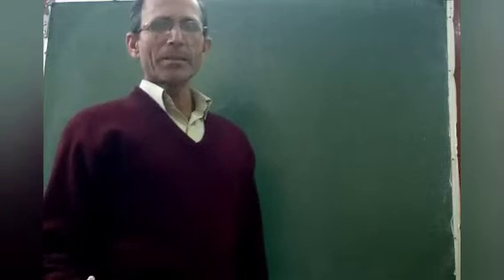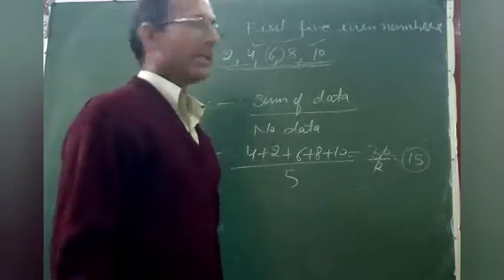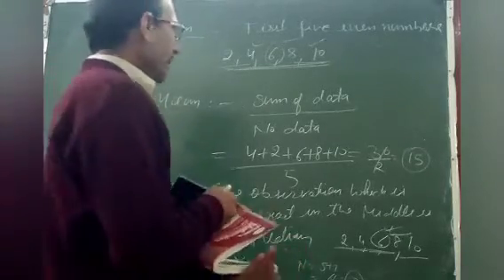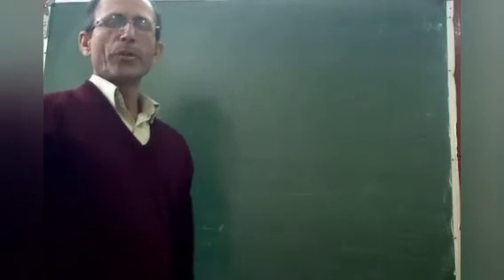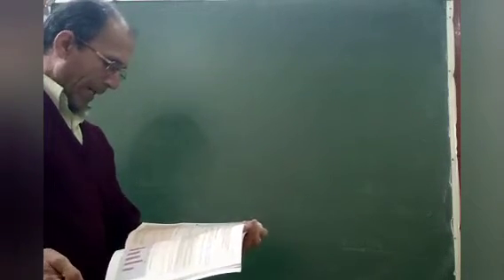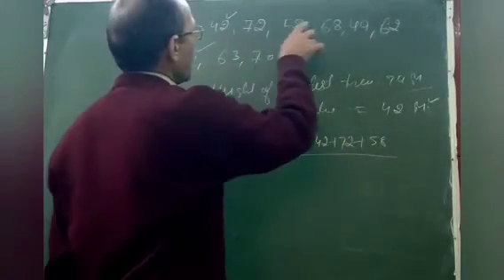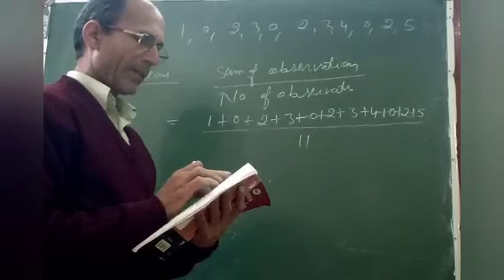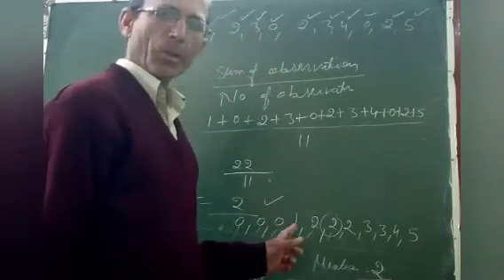Class 7th topic Data handling by Vijender Singh